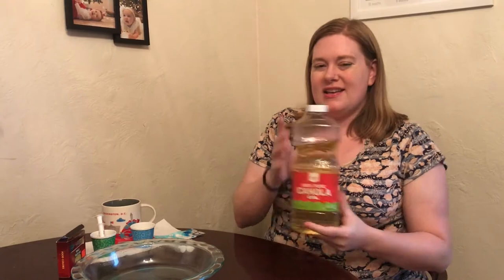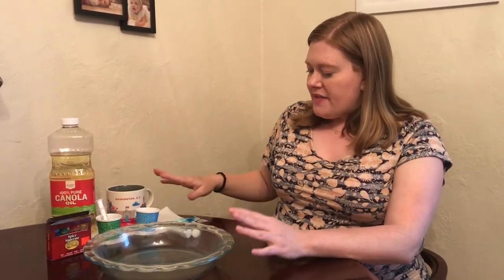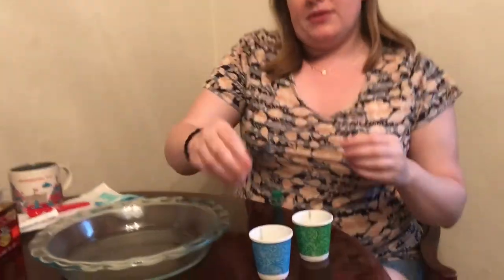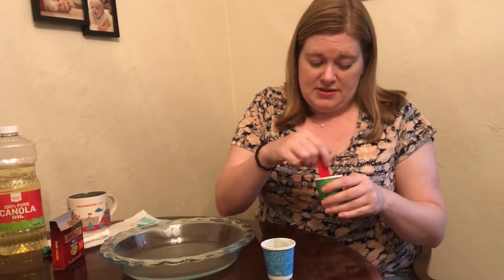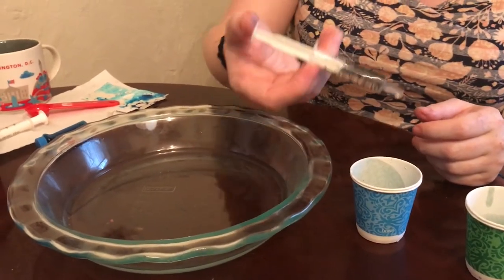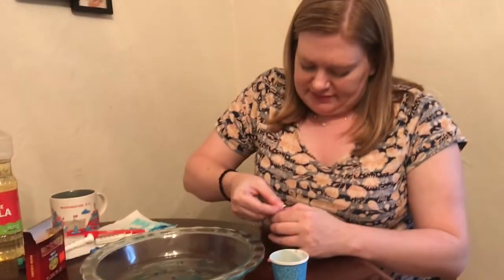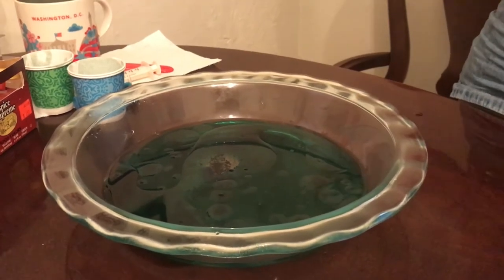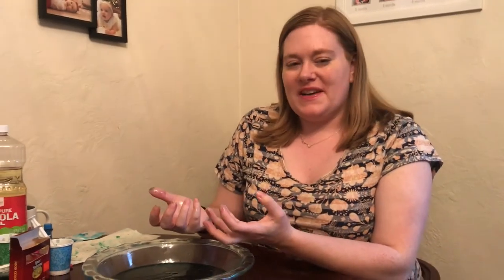STEAM at Home 5: Oil & Water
Ms. Erin teaches us about density by experimenting with oil and water!  There's an art project, too.

What you need today:
A pie plate OR shallow bowl

Water

Watercolor paper OR construction paper
Food coloring
Cooking oil OR baby oil

A spoon
An eye dropper (optional)

Leave pictures of your paper on the Sharpsburg Community Library Facebook